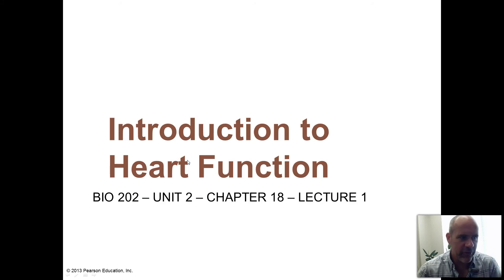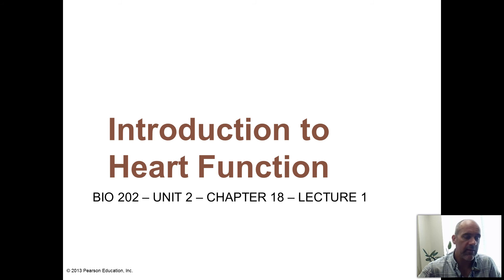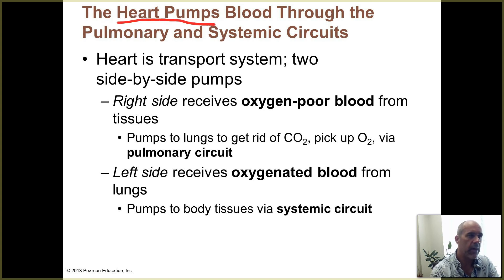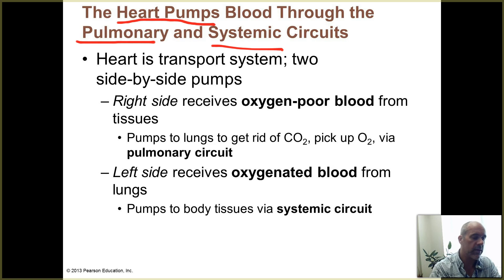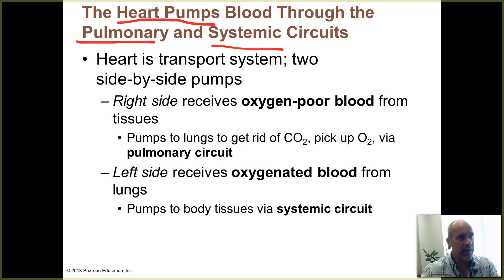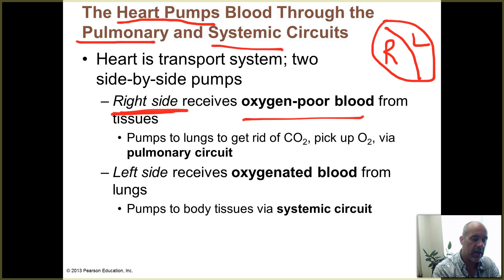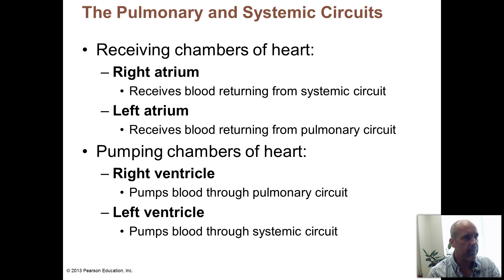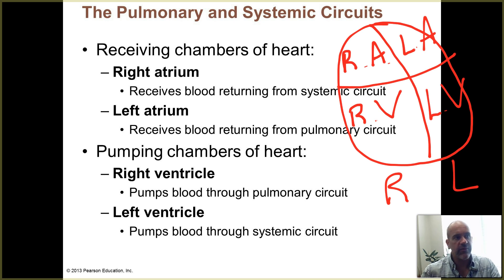BIO 202 - UNIT 2 - CHAP 18 - LEC 1 - INTRO TO HEART FUNCTION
This video lecture introduces the heart and its basic functions as a pump.  The pulmonary and systemic circuits are introduced.